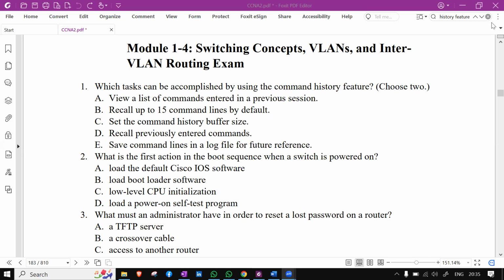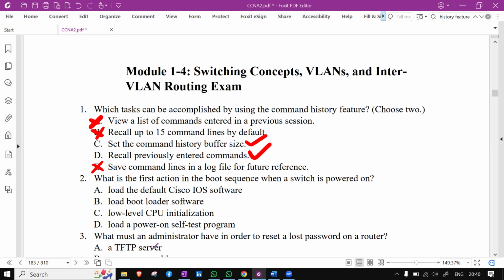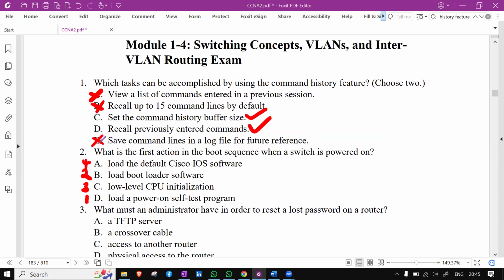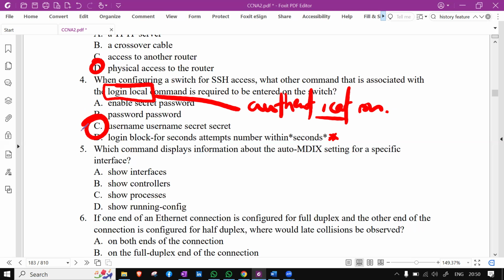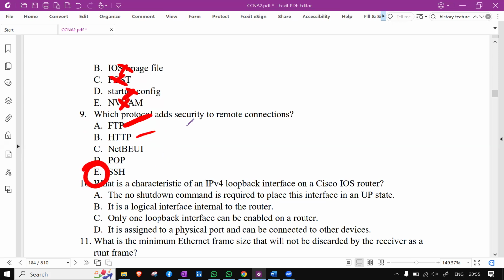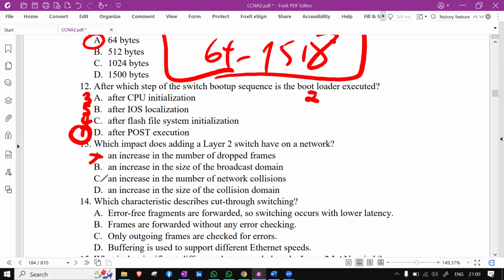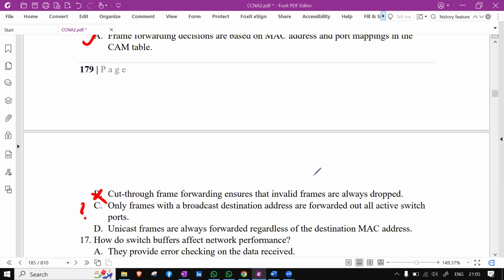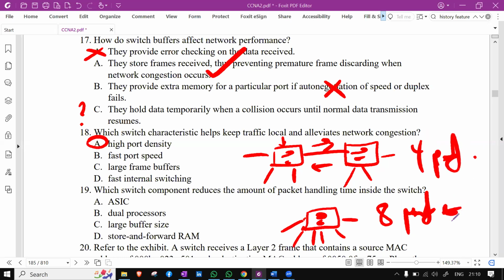1-4 Checkpoint Exam 1/4